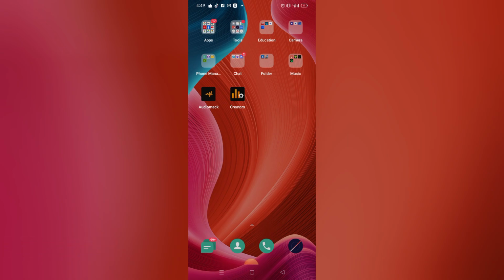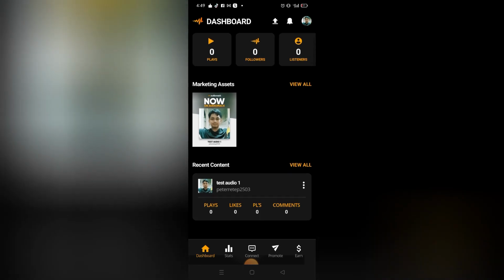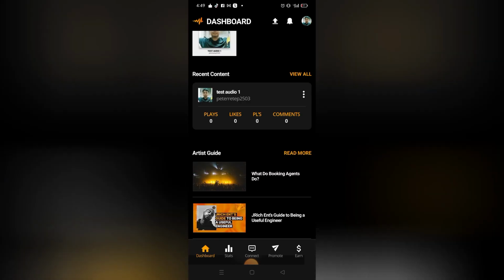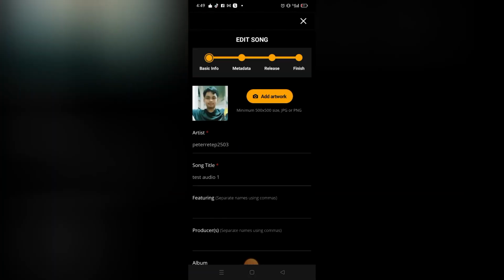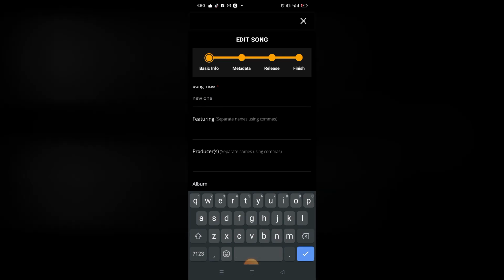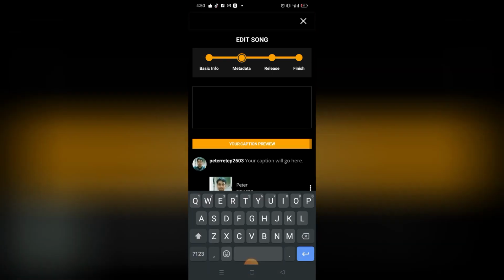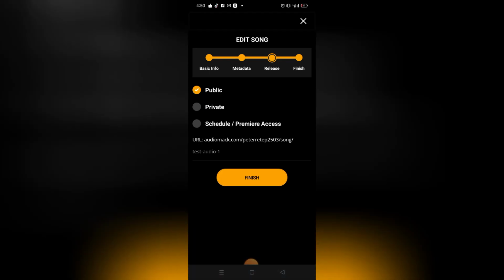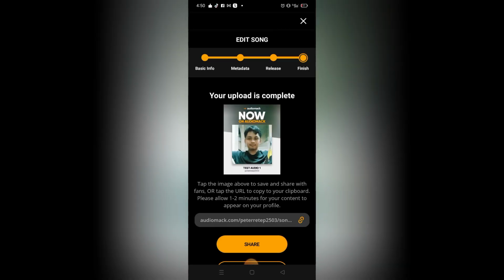How to Edit Song on Audiomack (2026) Easy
In this video, we have shown How to Edit Song on Audiomack